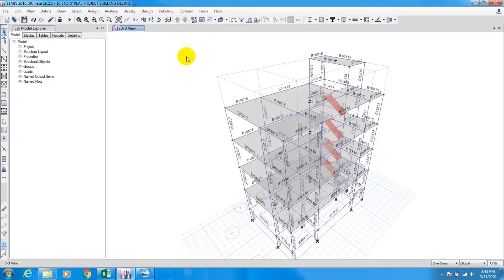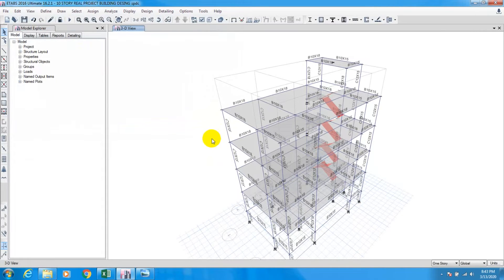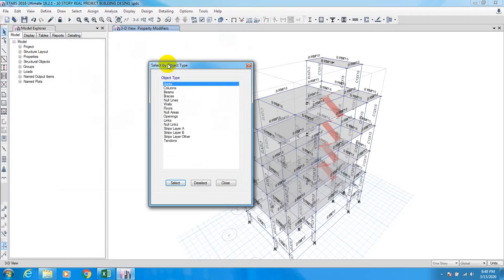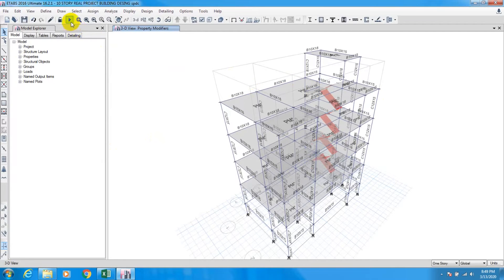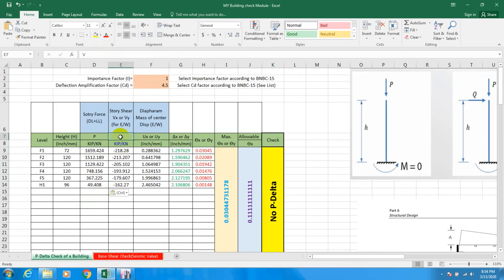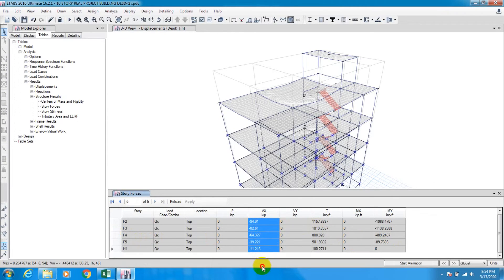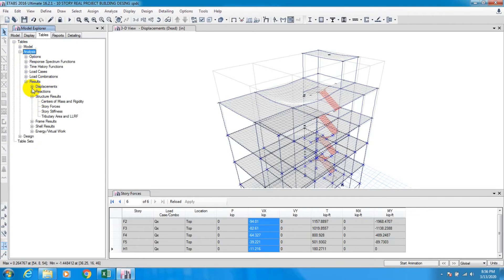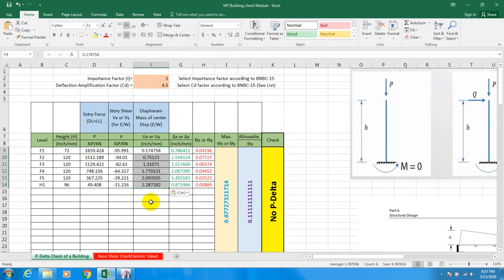Etabs Full Tutorials for beginners | define p-delta and P-Delta Check with Excel in Etabs | Lec-23